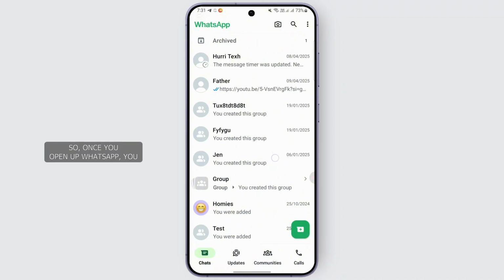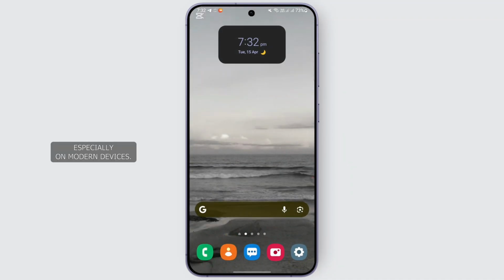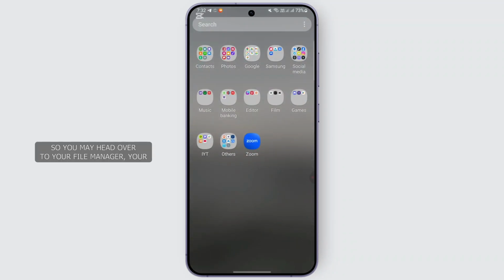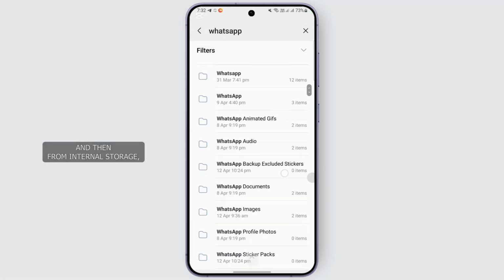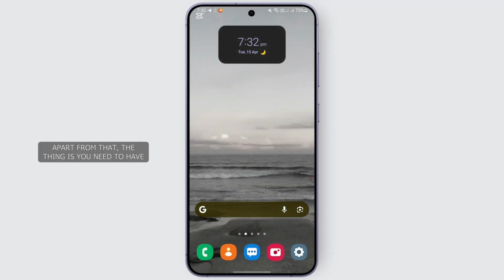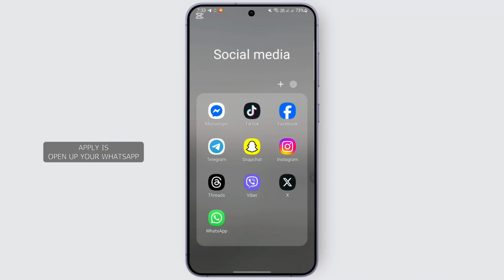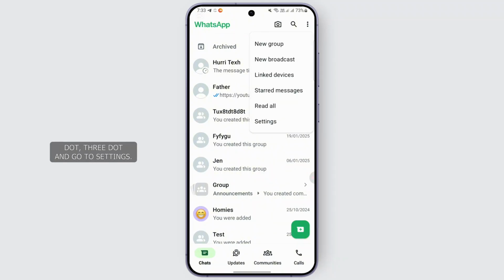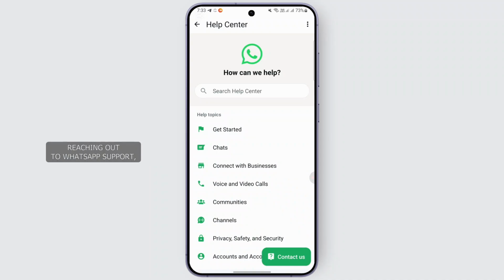Can we Recover Deleted Messages on WhatsApp Without Backup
Can We Recover Deleted Messages on WhatsApp Without Backup (2025)!
Accidentally deleted your WhatsApp messages and don’t have a backup? This video will show you how to recover deleted messages on WhatsApp without needing a backup. If you’re asking, "Can I retrieve WhatsApp messages without backup?" or need help restoring lost chats, this tutorial has the solution. Learn the simple steps to recover your deleted WhatsApp messages and get your conversations back. Watch now to see how you can recover WhatsApp messages without backup in 2025!

Timestamps:
00:00 Can We Recover Deleted Messages on WhatsApp Without Backup
00:10 How to Retrieve WhatsApp Messages Without Backup